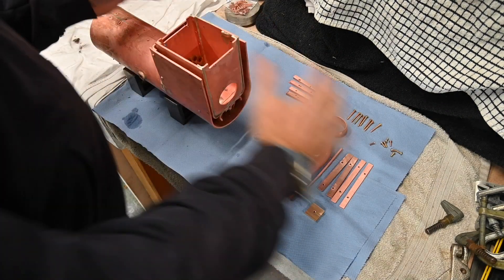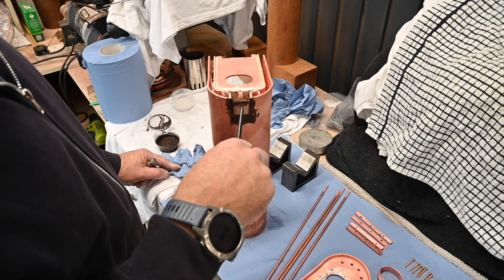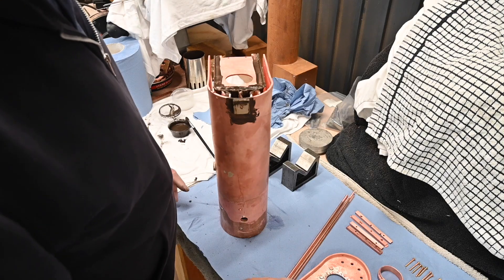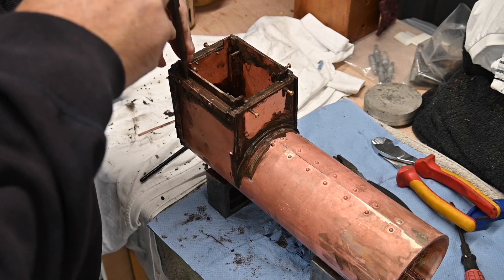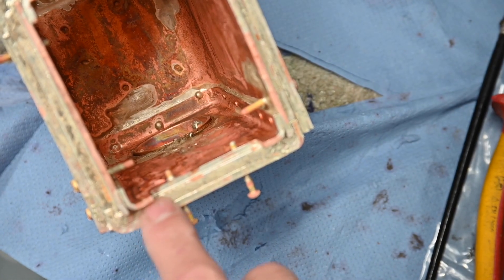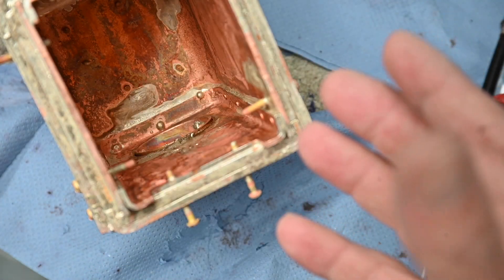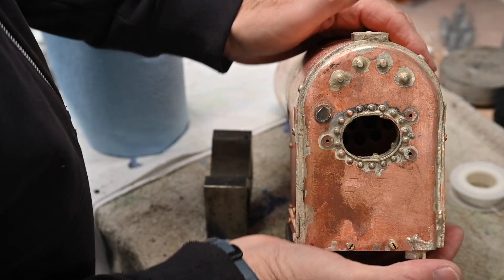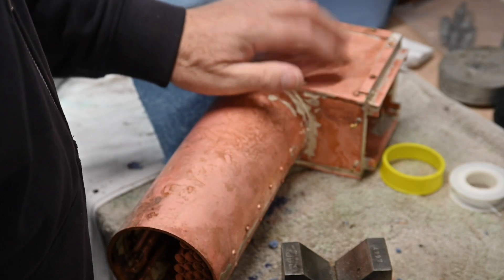Traction Steam Engine Boiler Assembly and Silver Soldering